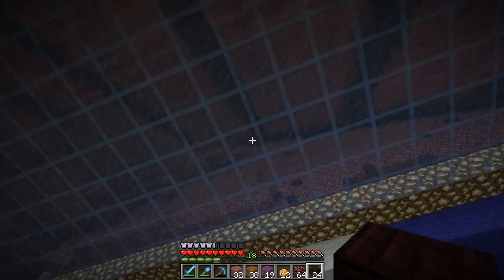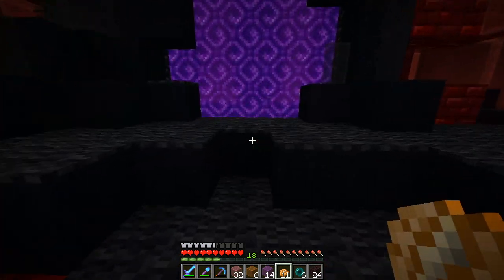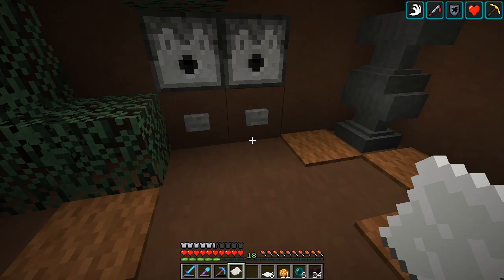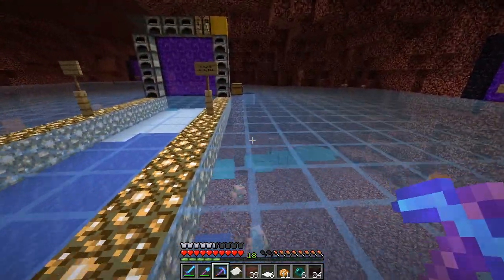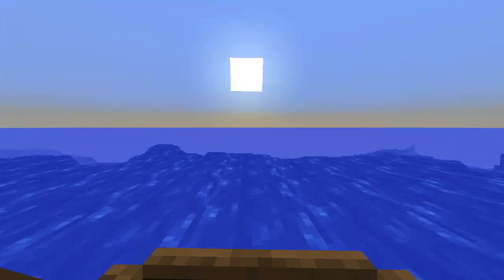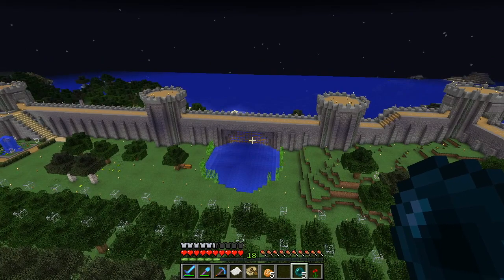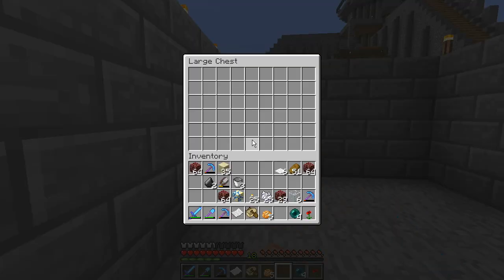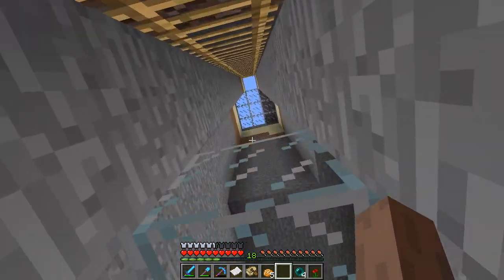Secret Santa 2017 brainstorming! — Hermitcraft 5 ep 126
It's time to draw names for Secret Santa 2017! Shh! Secret! I'm also brainstorming! Leave your suggestions!

Enjoy my work? Please, consider supporting my efforts:
Amazon Wish List